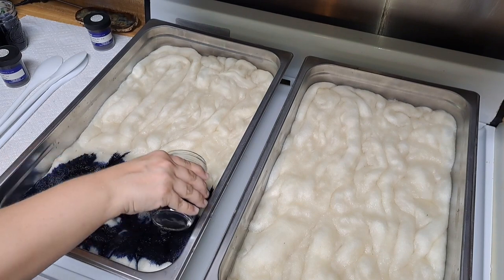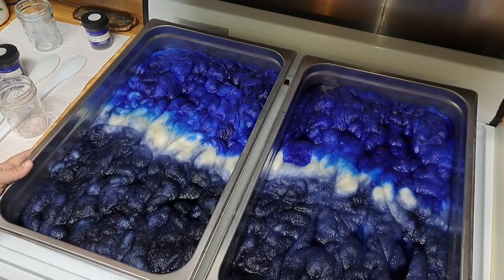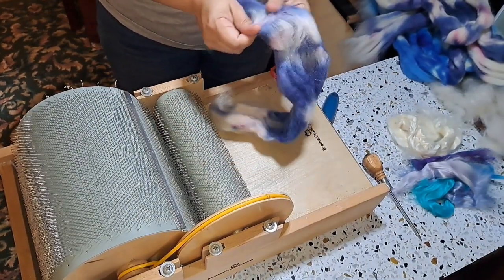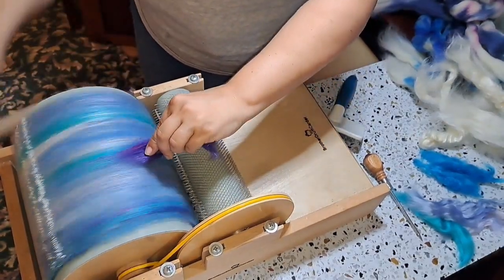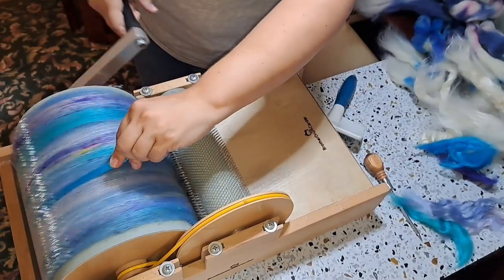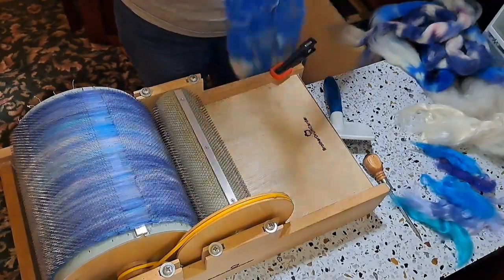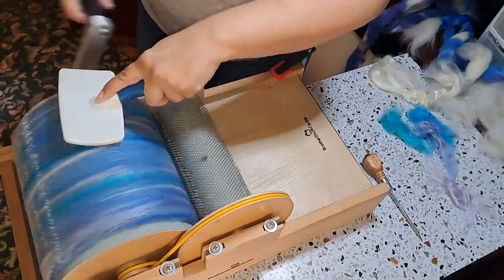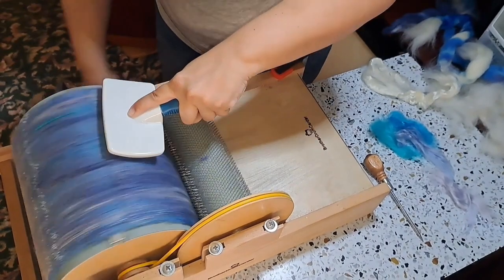Creating Neptune: Exploring our Galaxy Fiber Club